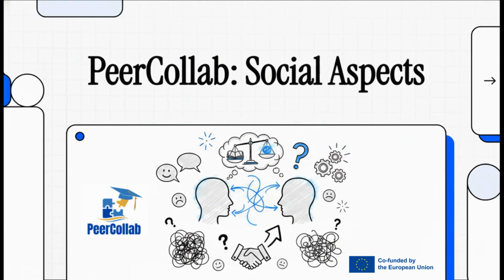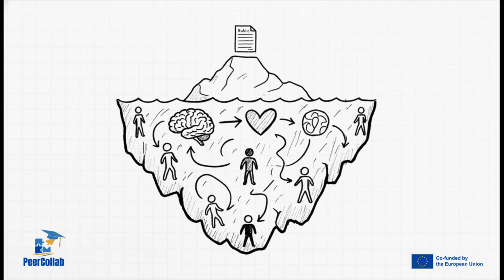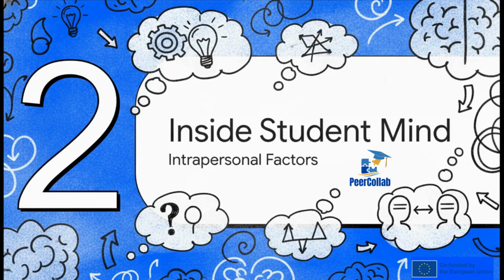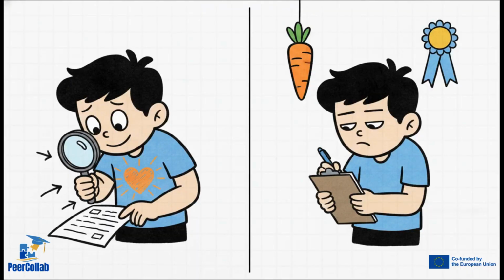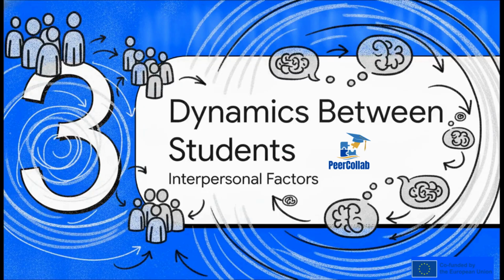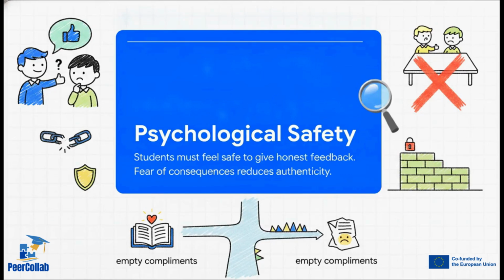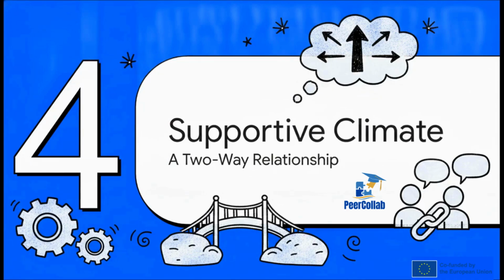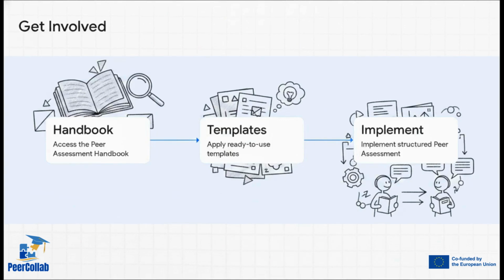PeerCollab Project_Social Aspects of Peer Assessment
Peer assessment is not only an assessment method, it is also a social learning experience. This video explores the importance of trust, communication, fairness and respectful participation when students evaluate and support one another’s work. It highlights how lecturers can create a safe environment for constructive peer interaction.

Developed within PeerCollab: Peer Assessment for Student Success, an Erasmus+ project, the video supports lecturers in creating structured feedback processes that encourage collaboration, critical thinking, active participation, and continuous improvement in higher education.

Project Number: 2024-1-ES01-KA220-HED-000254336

Co-funded by the Erasmus+ Programme of the European Union. The views and opinions expressed are solely those of the author(s) and do not necessarily reflect those of the European Union or the European Commission. Neither the European Union nor the granting authority can be held responsible for them.